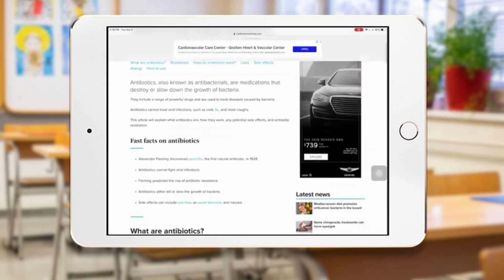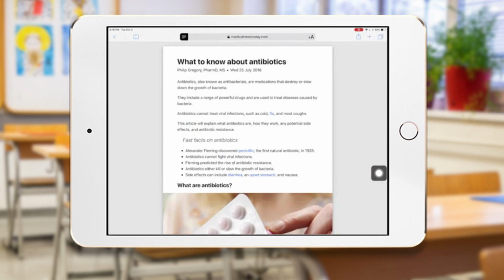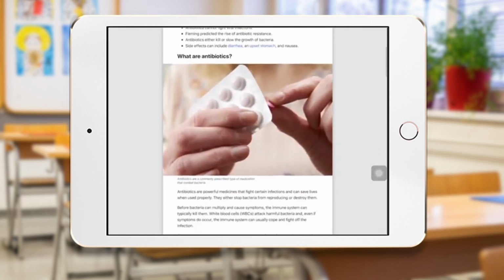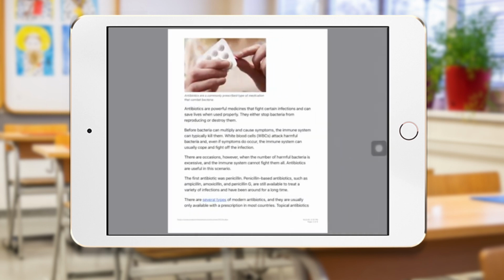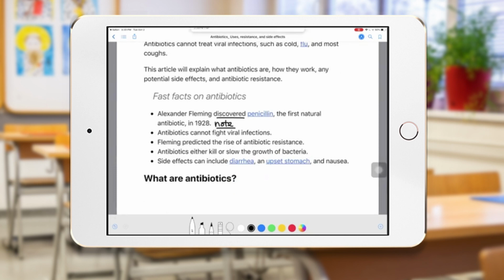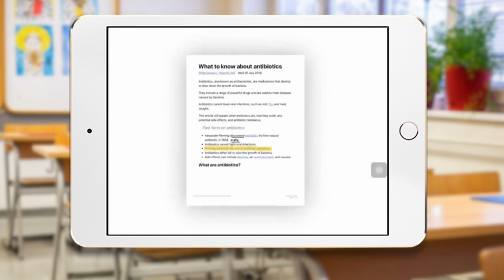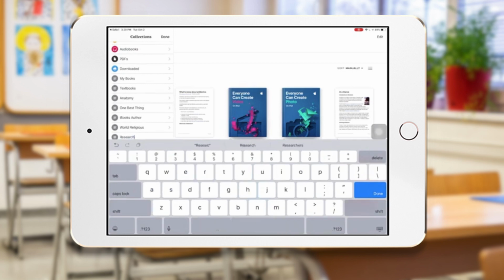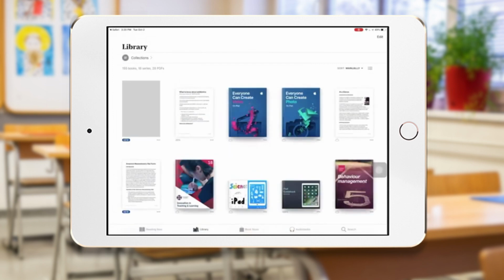iPad Tips and Tricks: Annotating on Reader View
In this video, we will go over how to use Reader View on Safari to better utilize Safari. This includes annotating text while in Reader View.